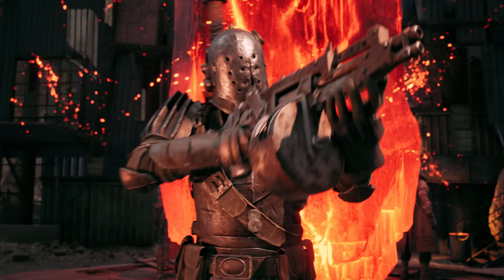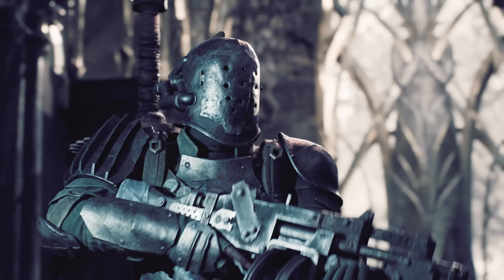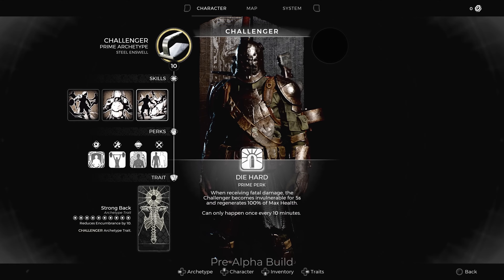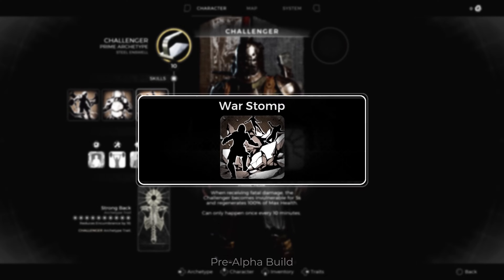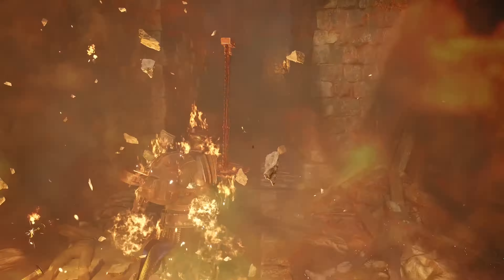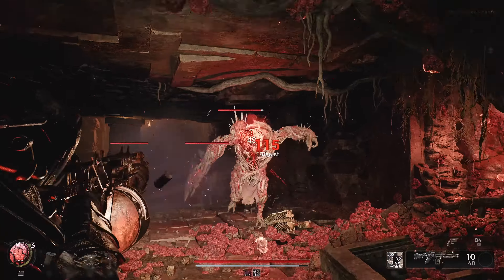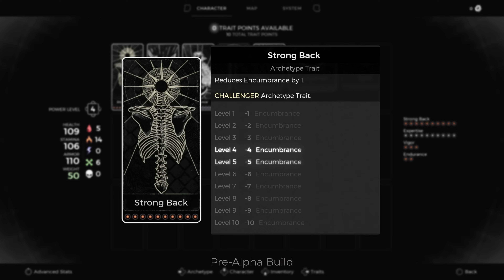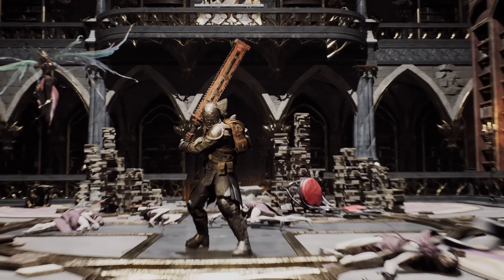Remnant 2 - Challenger Archetype Reveal Trailer | PS5 Games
When you want to stare death directly in the face and laugh, it’s time for the CHALLENGER.

In Remnant 2, the Challenger Archetype is THE close to mid-range destroyer. They intimidate their enemies with their mere presence and administer brutal ranged and melee damage to anyone foolish enough to cross their path.

Releasing Summer 2023 on PlayStation 5.

Remnant 2 is the sequel to the best-selling game Remnant: From the Ashes that pits survivors of humanity against new deadly creatures and god-like bosses across terrifying worlds. Play solo or co-op with two other friends to explore the depths of the unknown to stop an evil from destroying reality itself. To succeed, players will need to rely on their own skills and those of their team to overcome the toughest challenges and to stave off humanity’s extinction.

Rated Mature